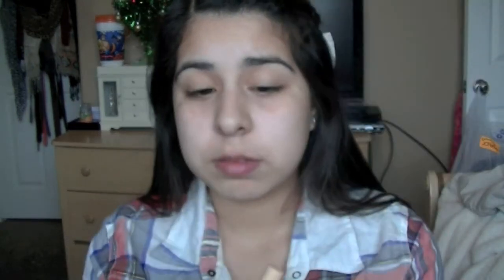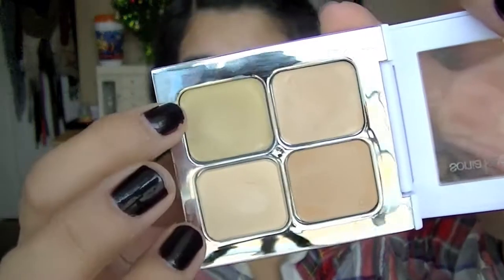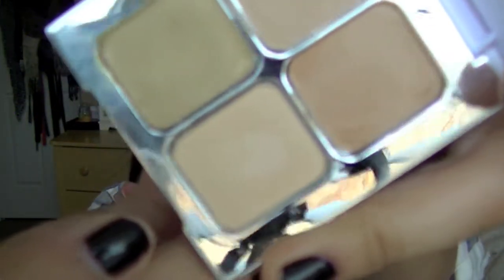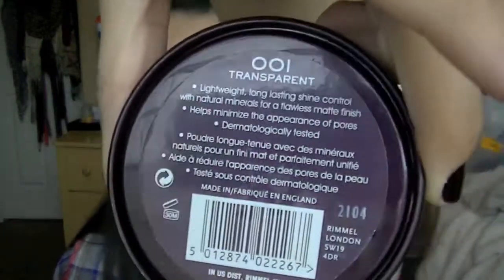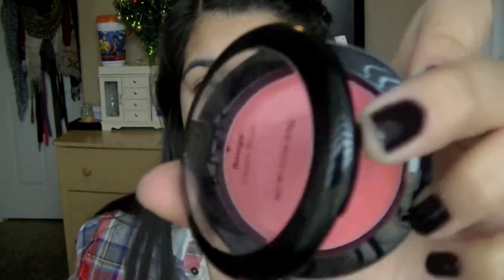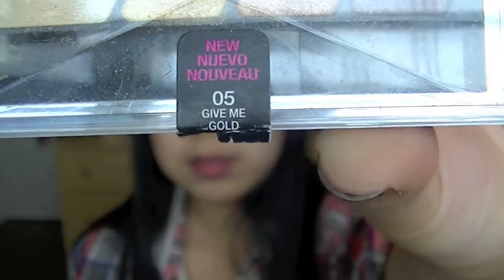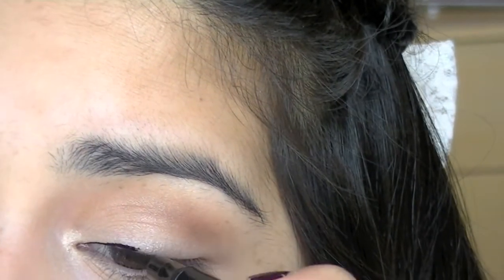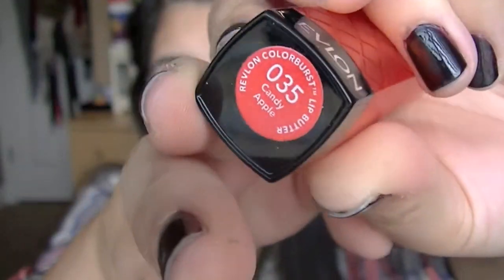Tutorial: Everyday Makeup Winter Edition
Hi everyone! Hope you enjoy this everyday makeup tutorial!

he's given me permission to use his music.

KEYWORDS: "winter" "revlon" "limited edition" "give me gold" "Maybelline" "drugstore winter 2012" "november 2012" "tutorial november 2012" "november 2012 drugstore" "everyday winter makeup 2012" "winter 2012 makeup tutorial" "winter 2012 makeup" "shopping" "follow me around" "review" "cute" "tag" "beauty tag" "beauty" "guru"